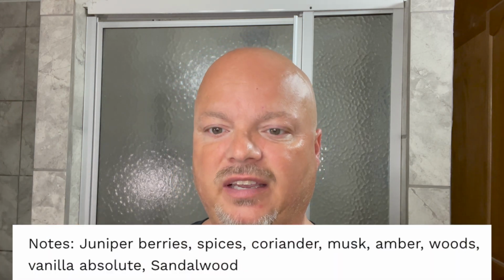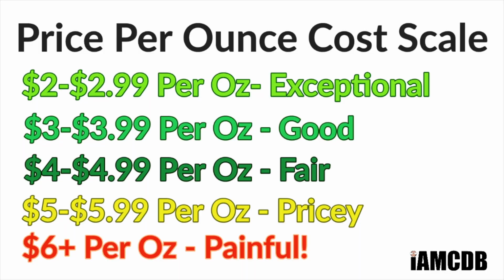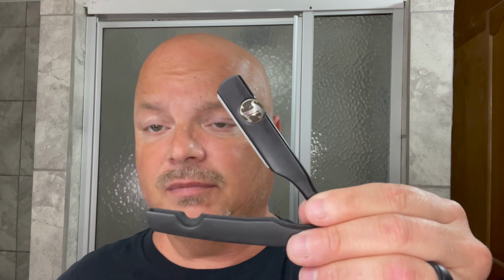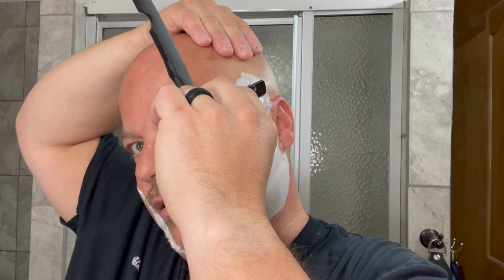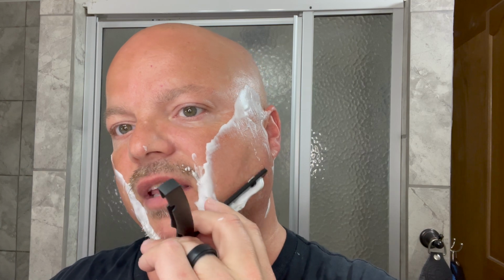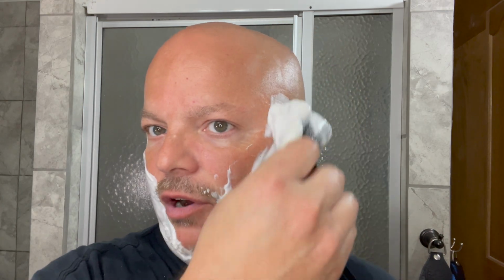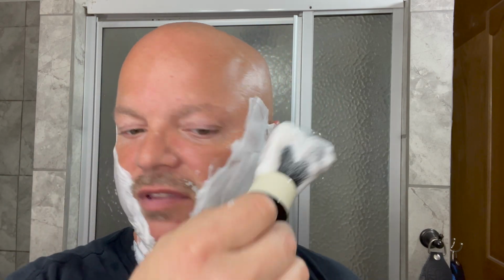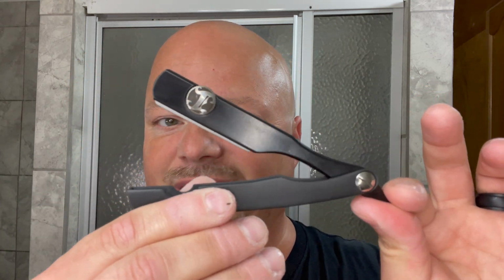Shavettes #39 | IBC | Shaving Shop Club Vanille Vendetta | Signature